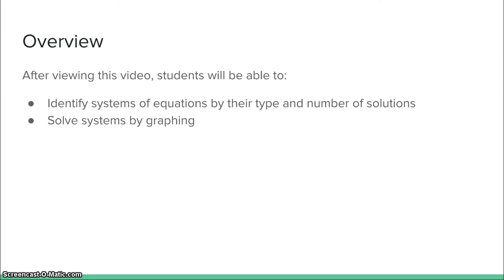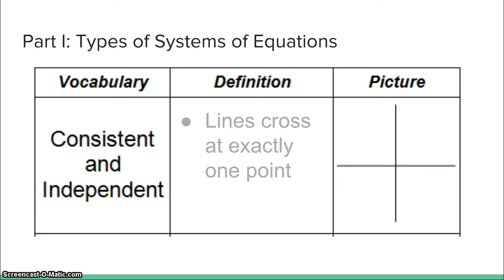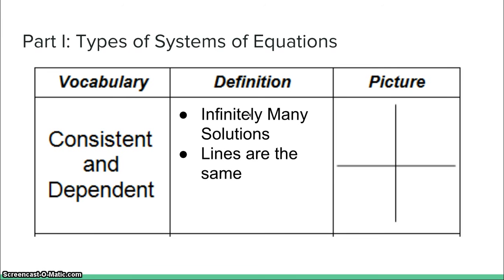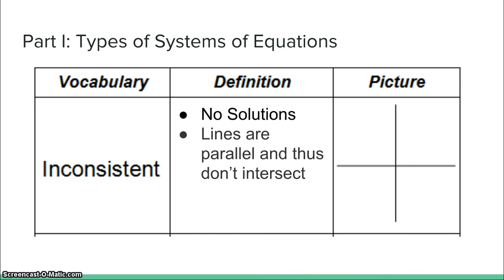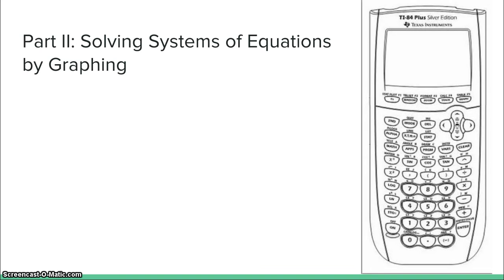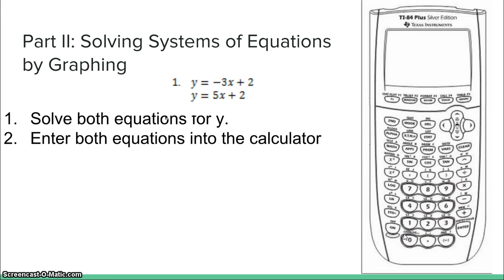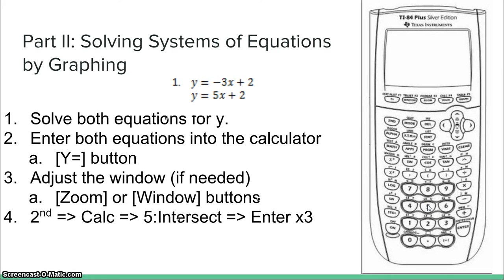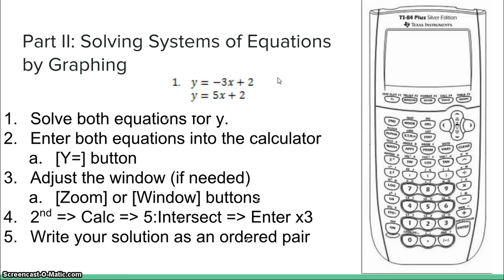Algebra I Section 6 1